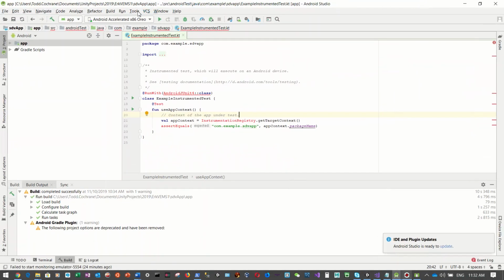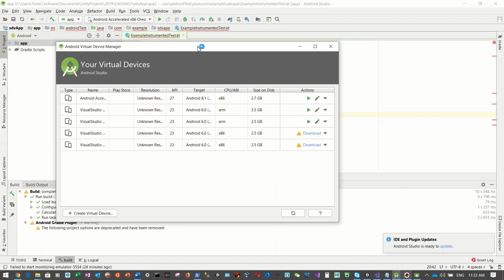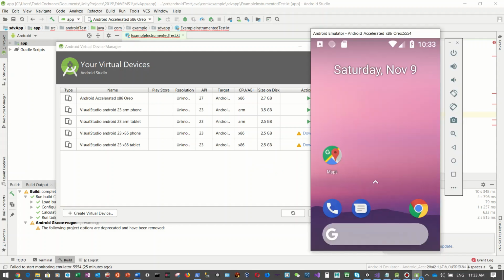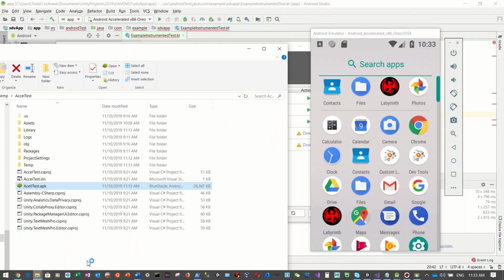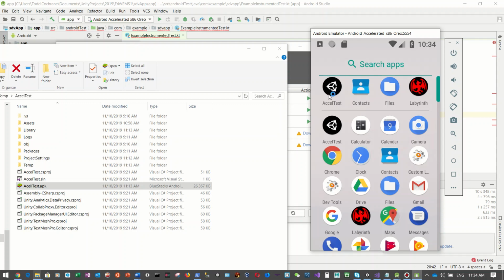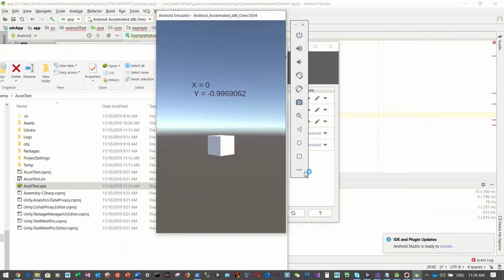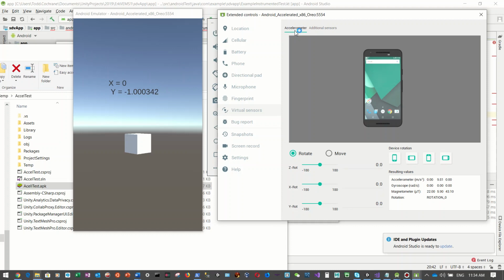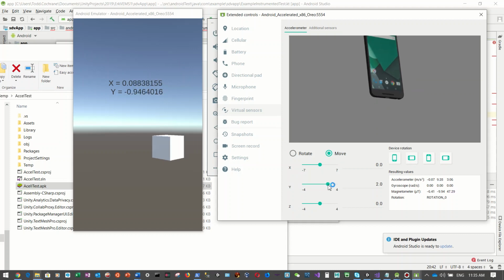AcellerometerTestInAndroidEmulator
This video demonstrates how to test accelerometer input in a Unity3D built android App, using an emulator run from Android Studio's AVD manager.